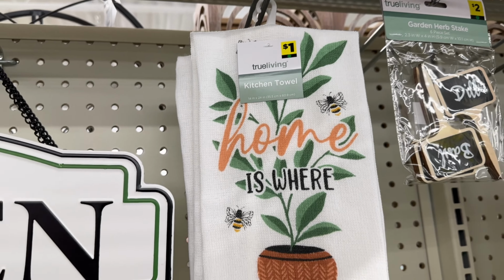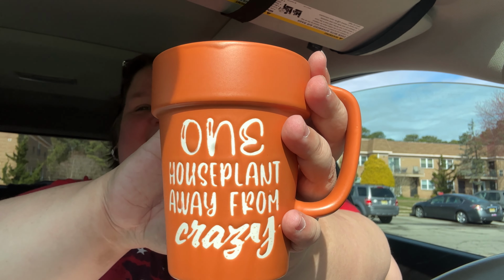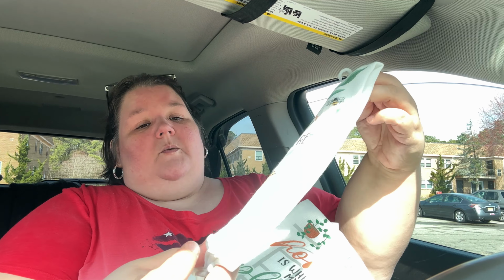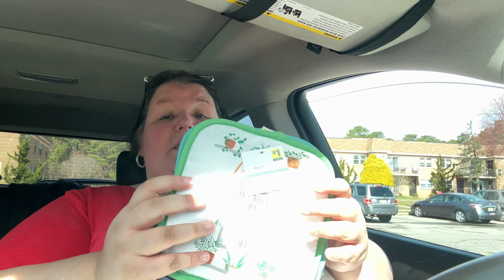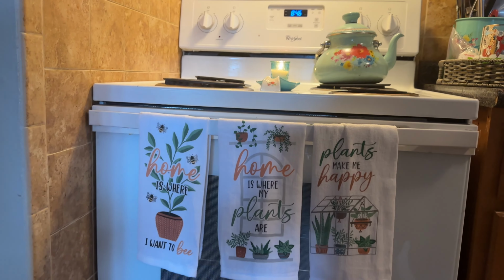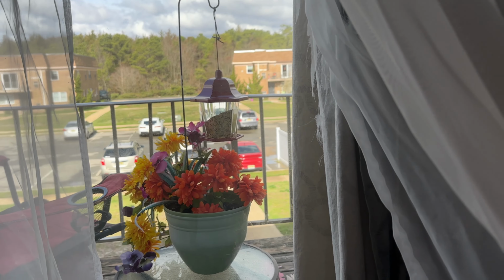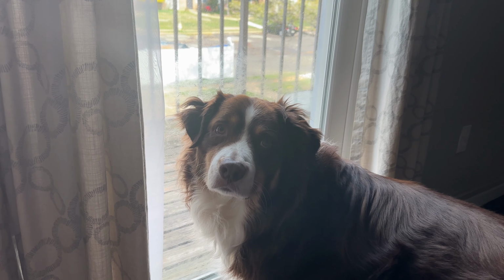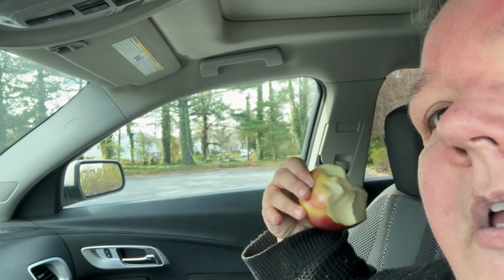Earthquake - Lighting Oh My! 😳 SpillingThe Tea | April Spring Vlog | Dollar General Spring Line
if you enjoy my content and would like to show your appreciation by supporting my channel, here's my TIP JAR

MY CHRISTIAN SUSPENSE TRILOGY 📚

🎯CHECK THESE PLAYLISTS OUT!🎯